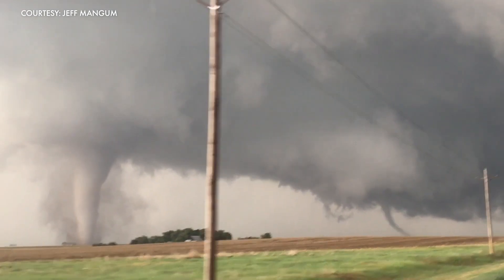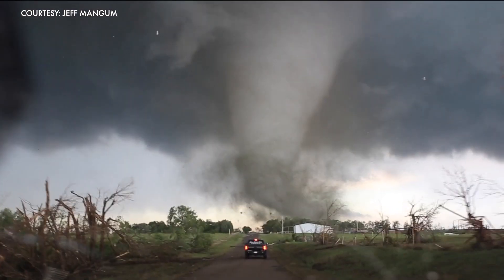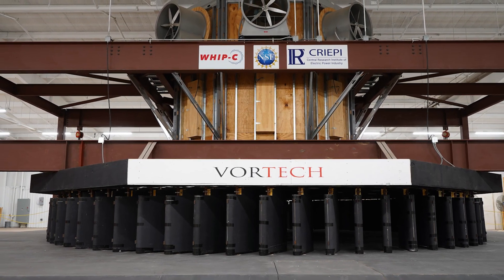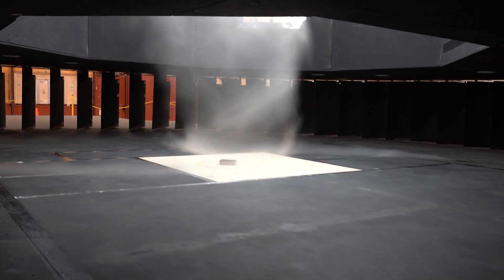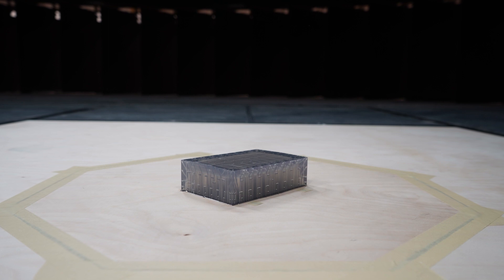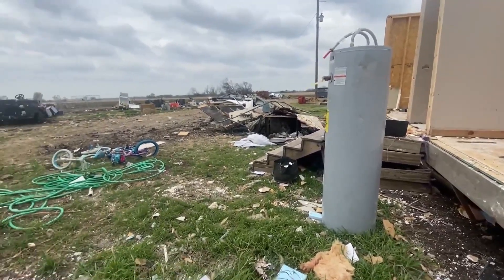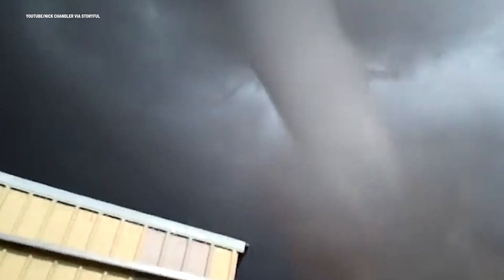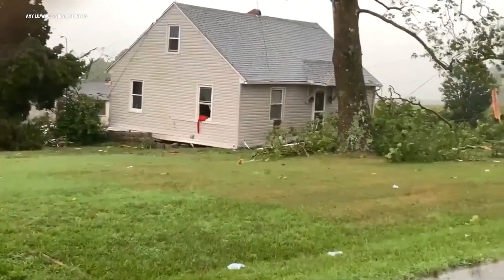Could your home survive a tornado? Researchers test resistance to extreme winds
Researchers from Texas Tech University are using an artificial tornado to discover what homes can survive a real one. The researchers, Dr. Christopher Weiss and Dr. Darryl James, use data gathered from real tornadoes to power their artificial one.